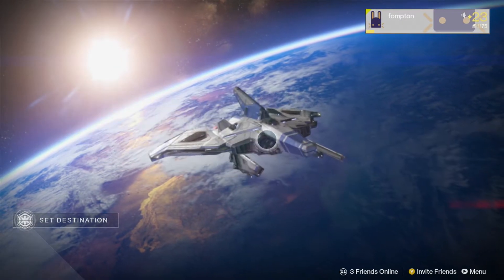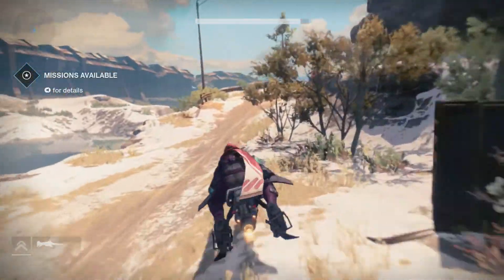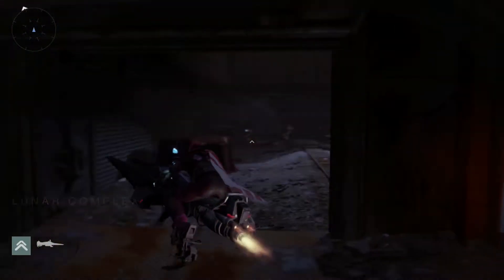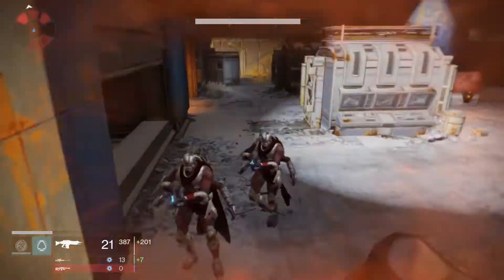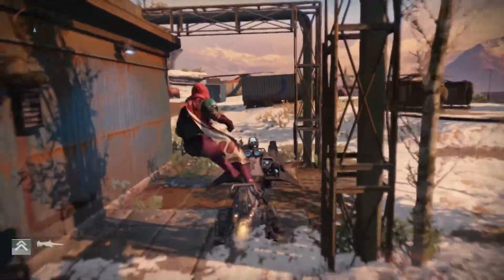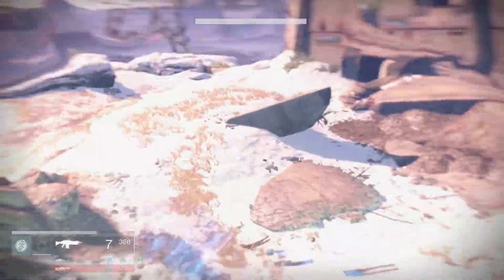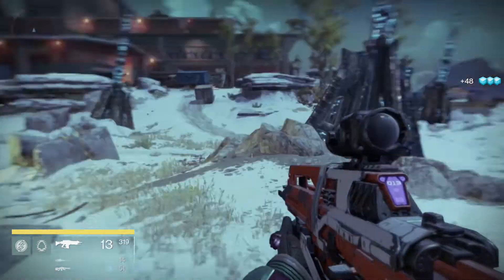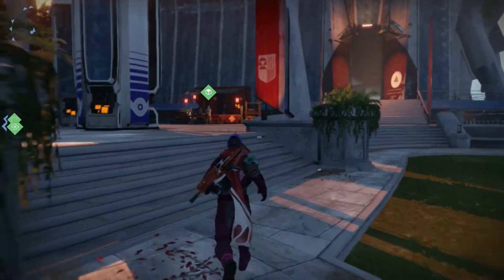Best Destiny Farming Spot!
In this video i show you the best farming spot in Destiny.

Sorry for bad mic quality, i need a better mic :/

I hope you enjoys the video and it will help you in your adventures in Destiny!

After recording this video i got a legendary item from using this farming spot.